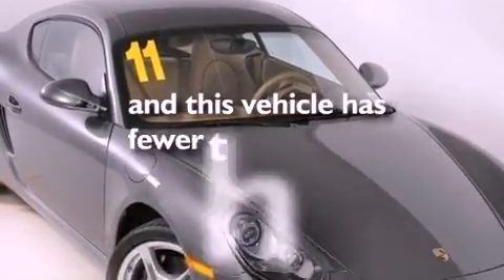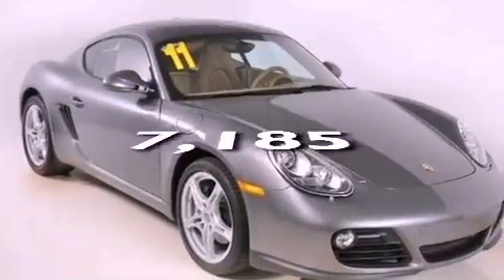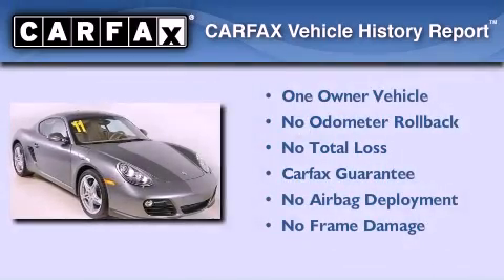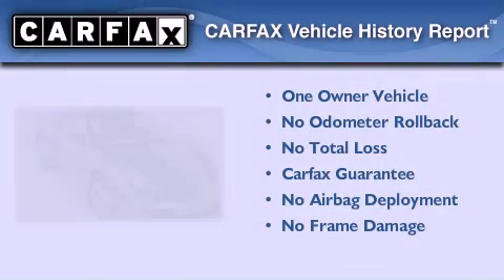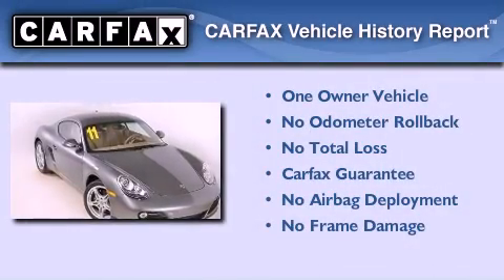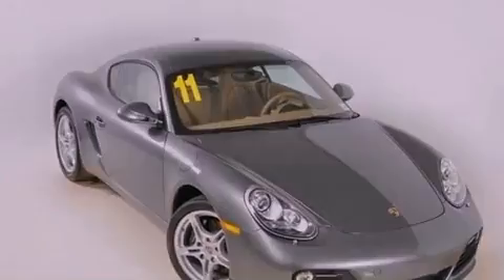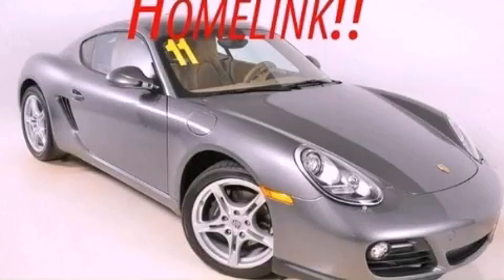2011 Porsche Cayman Duluth GA 30096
We are proud to present this 2011 Porsche Cayman .

 Year : 2011
 Make : Porsche
 Model : Cayman
 Engine : Gas Flat 6-cyl 2.9L/177
 Trans . : Automatic
 Exterior : Atlas Grey Metallic
 Miles : 7,185
 Interior : Cocoa
 RICK HENDRICK CHEVROLET
 3277 Satellite Blvd
 Duluth , GA 30096
 2011 Porsche Cayman Duluth GA